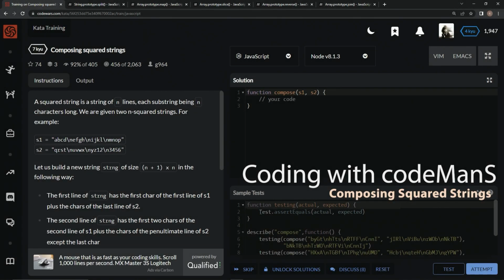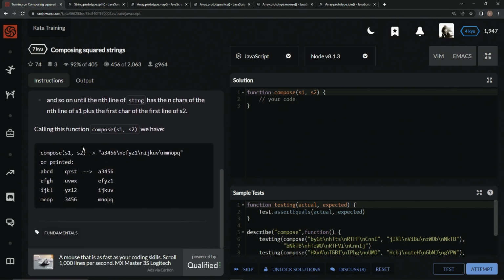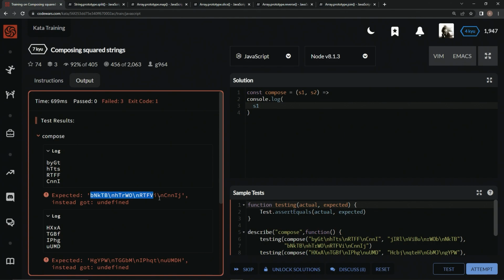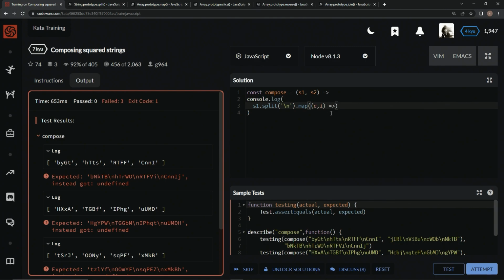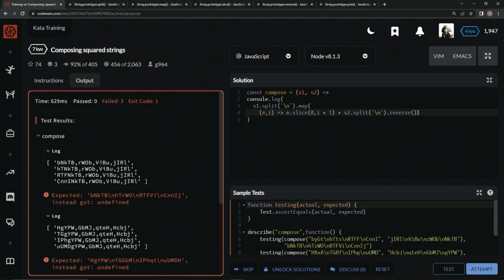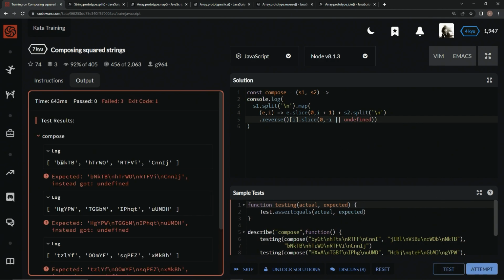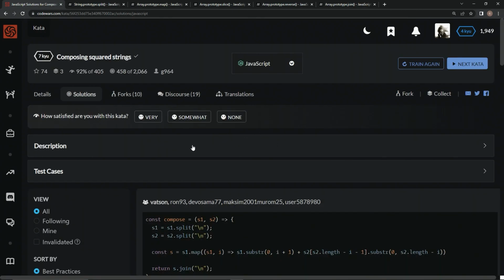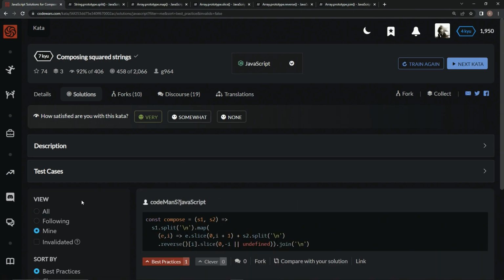Learn Javascript | Codewars 7 kyu Season 2 - Composing Squared Strings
🔥 Conquer the 7 kyu Codewars Kata: Composing Squared Strings! Enhance your JavaScript skills with this fascinating problem that tests your understanding of strings, manipulation, and composition. Learn how to approach this challenge step-by-step and become a more skillful programmer! 🔥

In this lesson, we'll cover:

Decoding the problem statement 📚
Working with strings and string manipulation in JavaScript 🔧
Creating a new string by combining given strings in a unique way 🎭
Writing the 'compose' function using string methods 🖊️